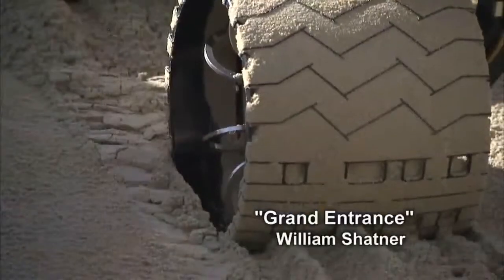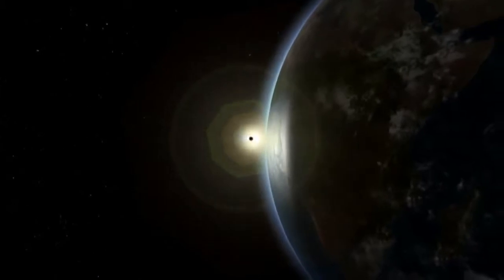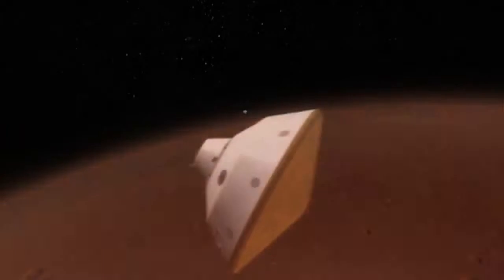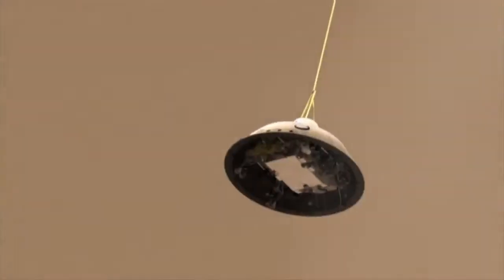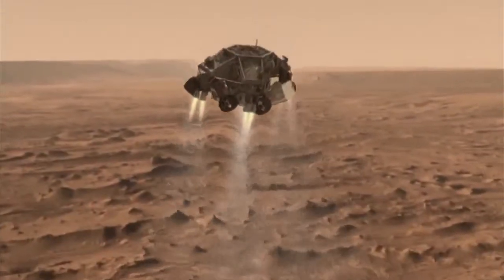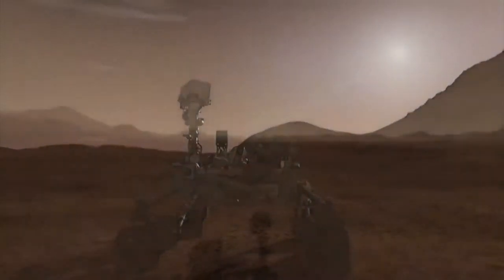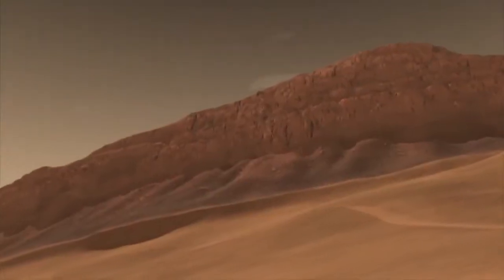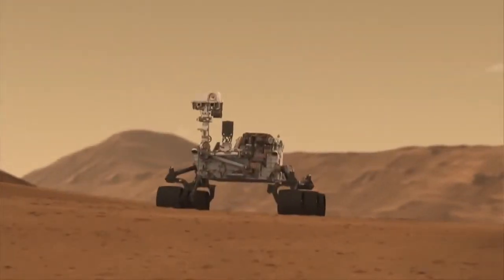Shatner Hosts Curiosity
Curiosity rover